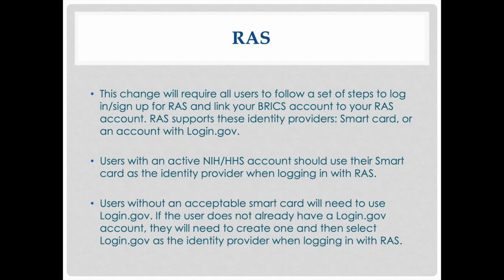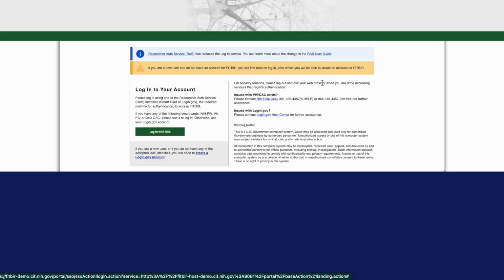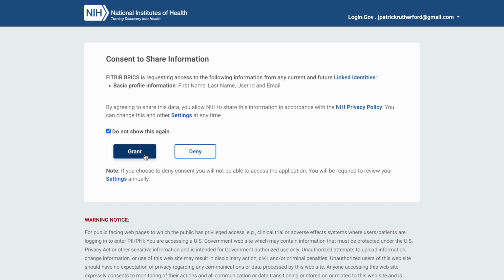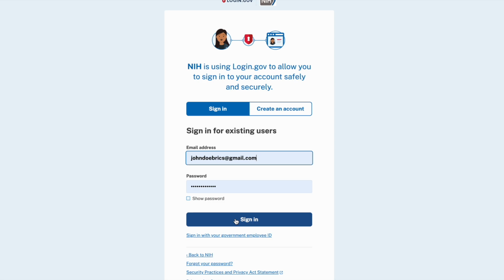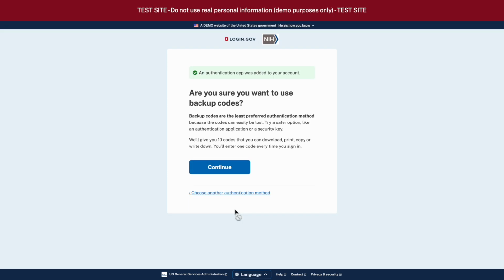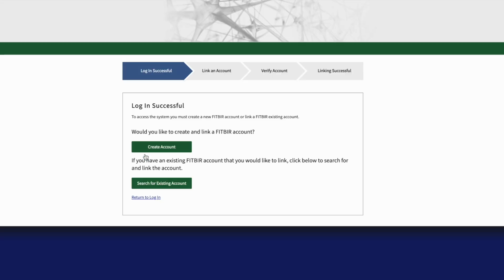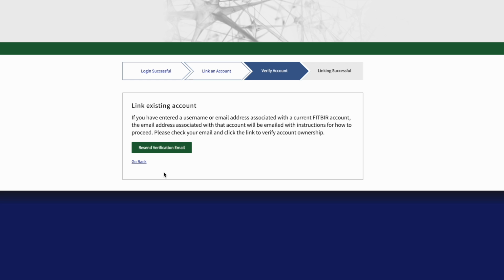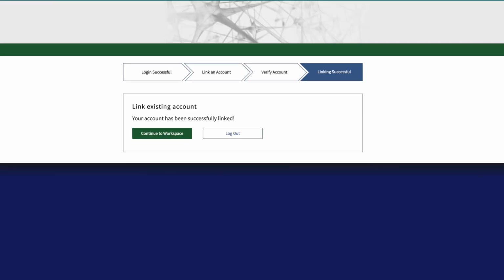RAS Login Tutorial